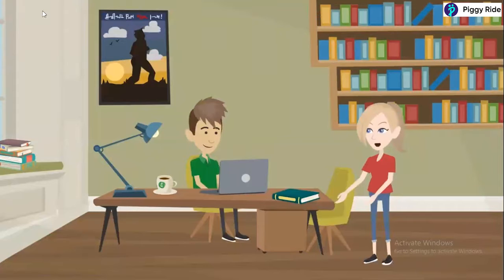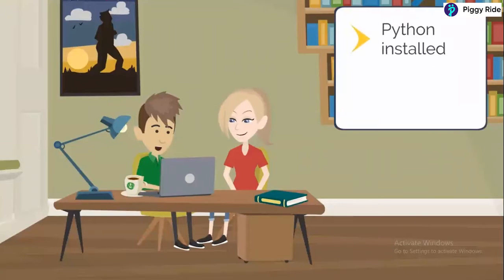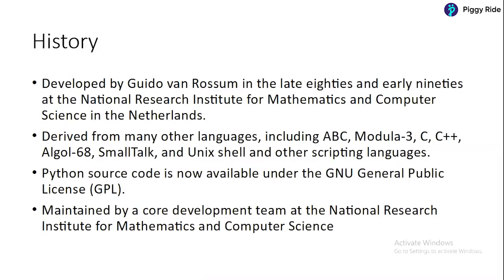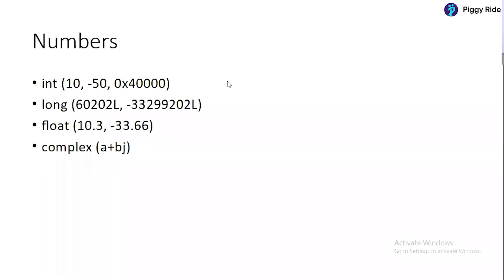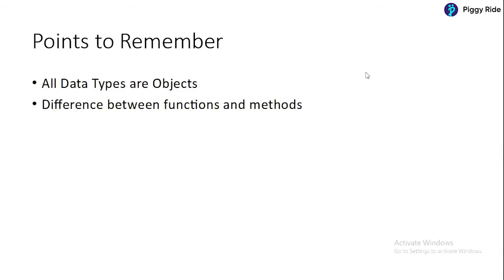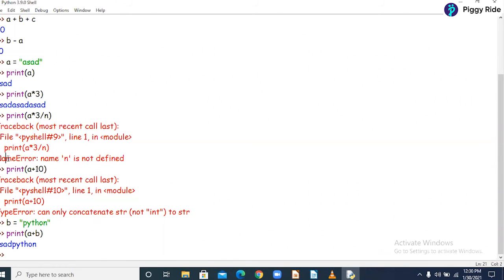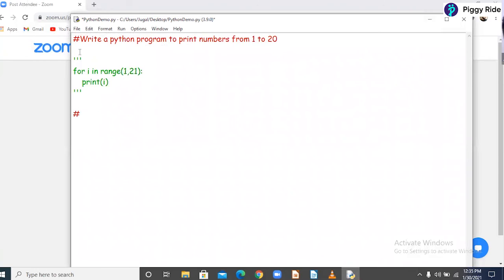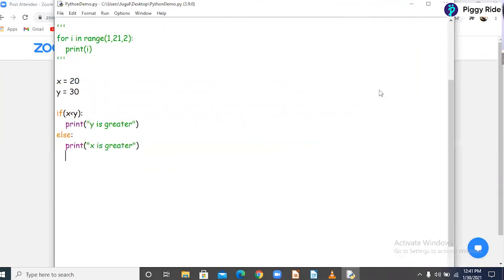Introduction of Basic Python Programming for Beginners from Online Classes & Workshop on PiggyRide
Python is an interpreted, high-level and general-purpose programming language. Python's design philosophy emphasizes code readability with its notable use of significant indentation.
Piggy Ride brings various kids online classes, based on age, level of skill, and interest of kids. You can choose from a variety of interactive live classes including dance, music, yoga and many other activities.
Join us online, to help your kids improve skills, and ultimately infuse creativity in your child’s approach

basic python programming,